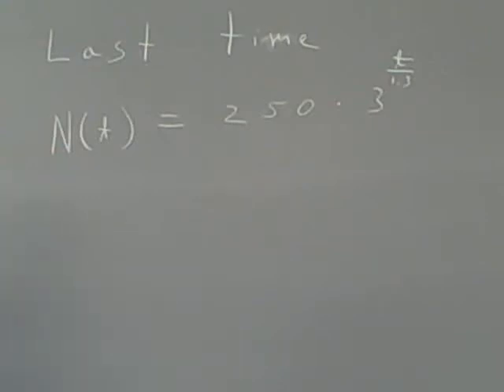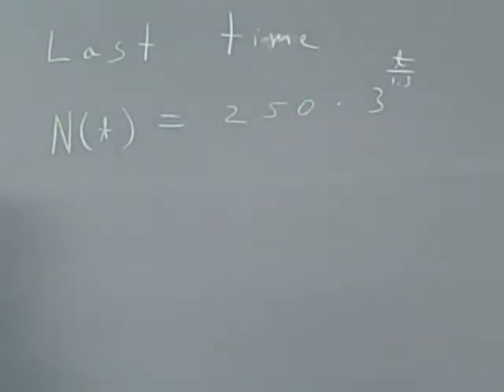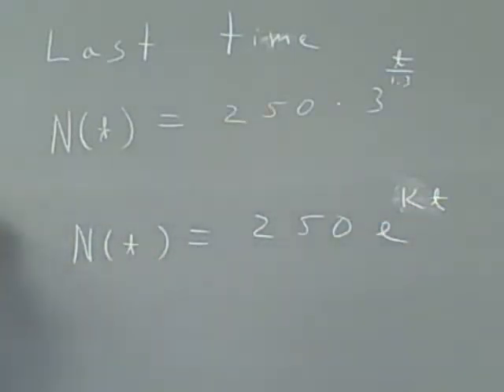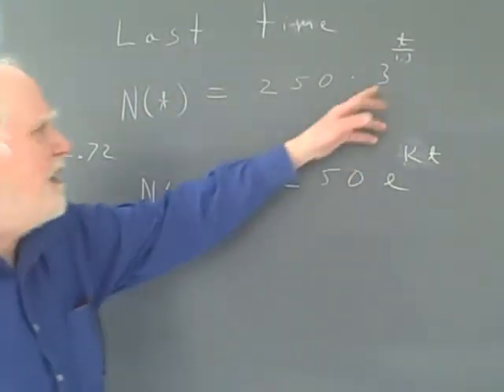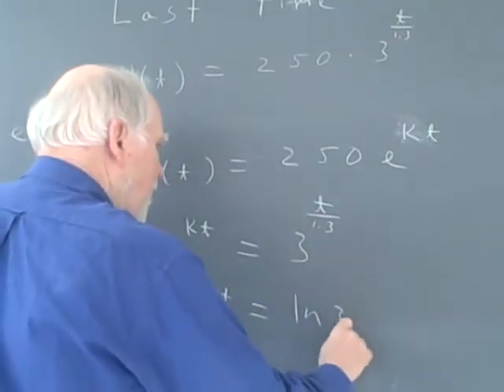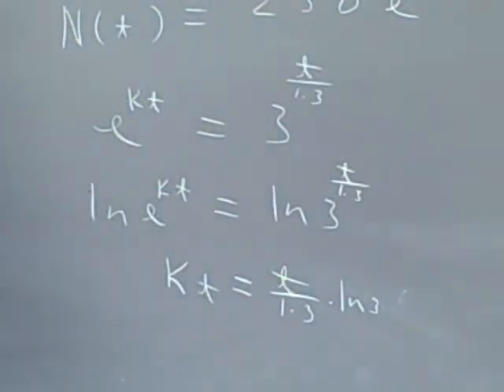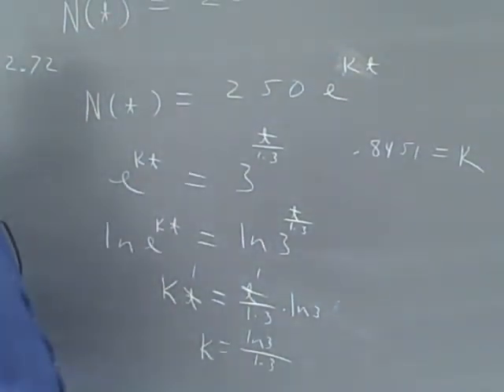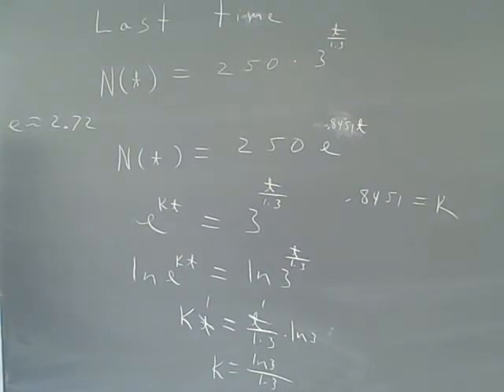Exponential Applications, Sec. 5.4, Part 5 of 6